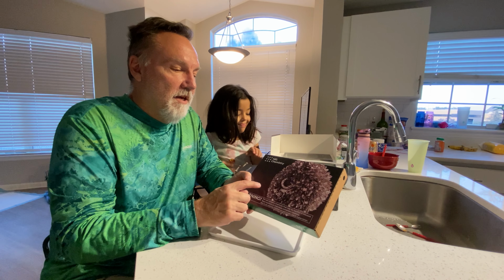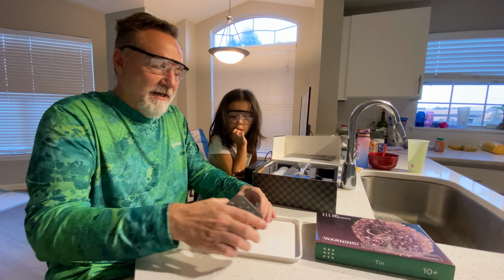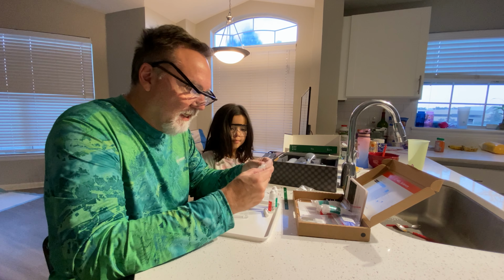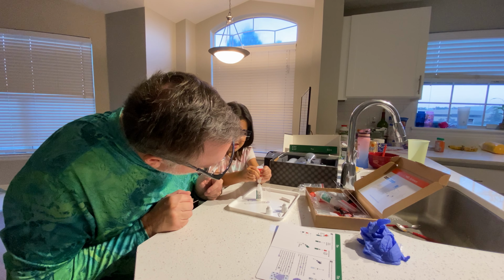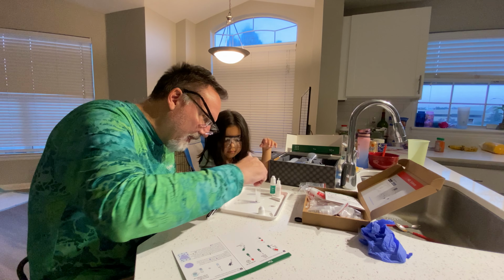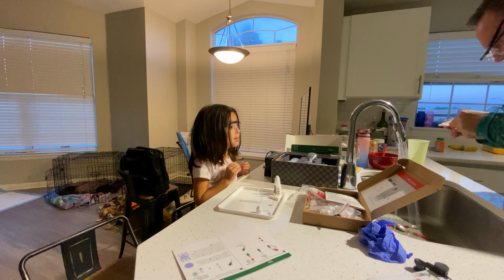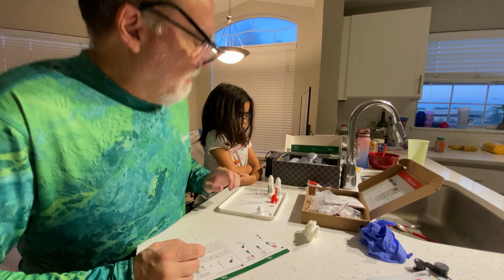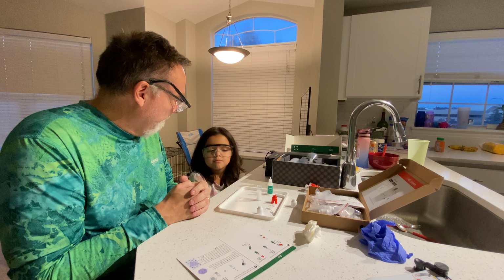QSL #19: Growing Tin Crystal (MEL Science package)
Our first QSL video since leaving TX. We got the first kit of our MEL Science subscription -- growing tin crystals.

Ms Marie loved it.

0:00 Intro
0:28 About MEL Science
4:03 Start of Tin Hedgehog demo (partial fail)